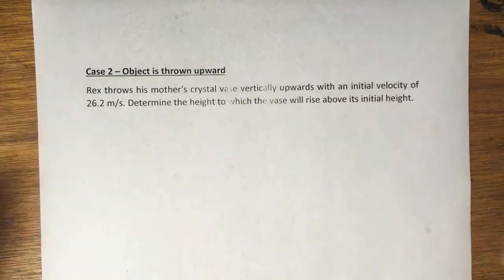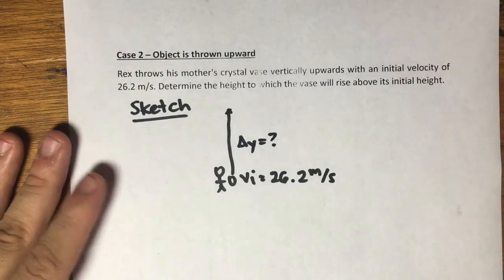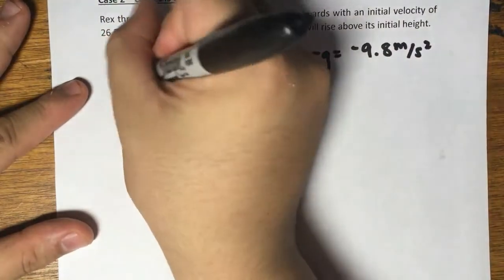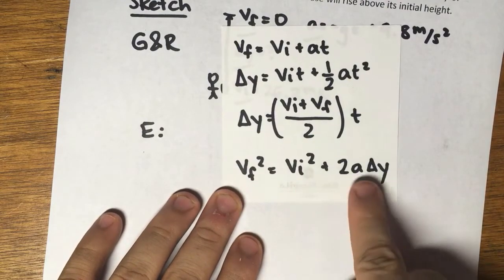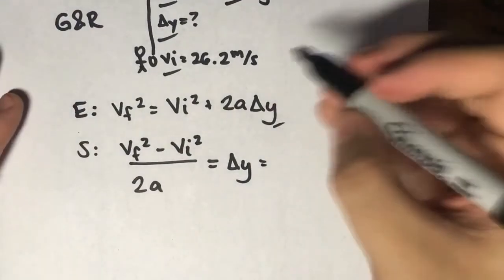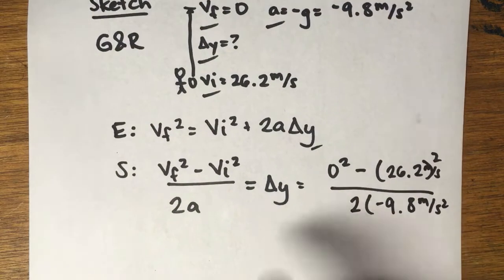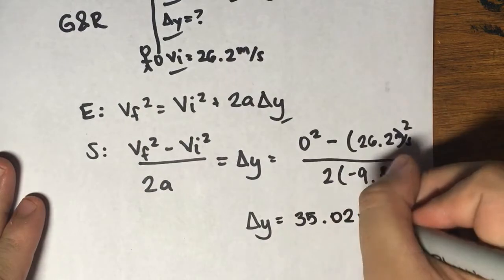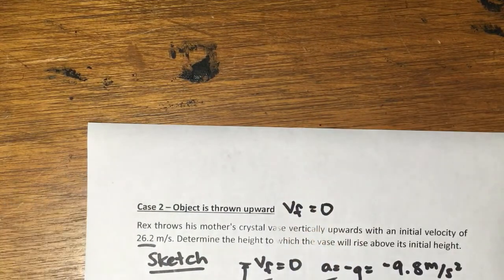FREE FALL | Case 2: Object Thrown Upward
Hello viewers! We will now tackle the second case of free fall - involving an object thrown with an initial upward velocity!